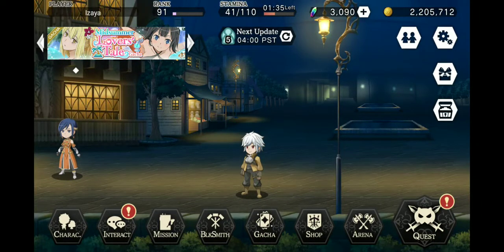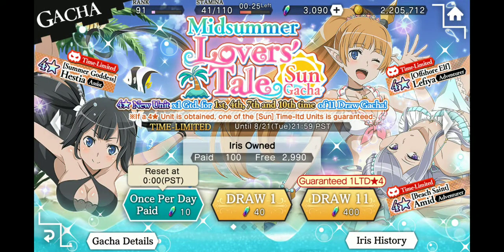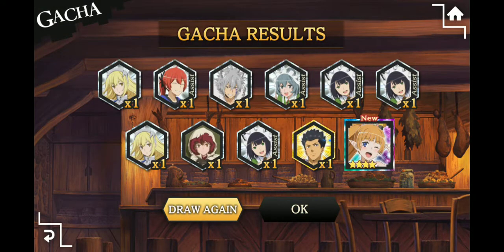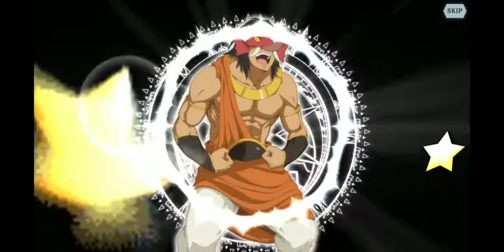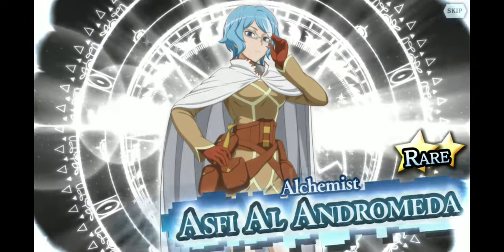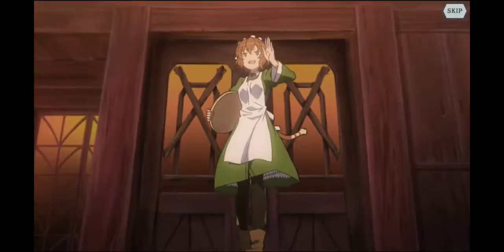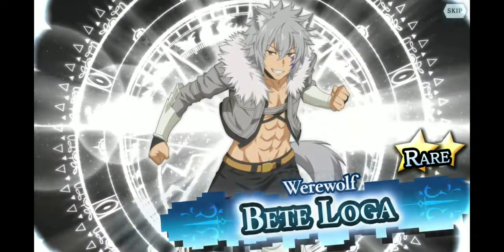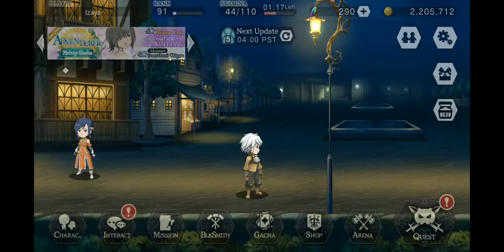Midsummmer Lovers' Tale Summons! Please no more Lefiya!!